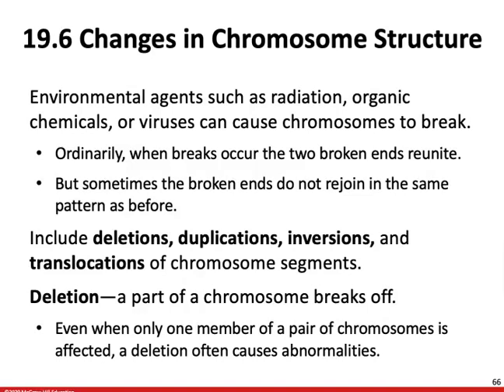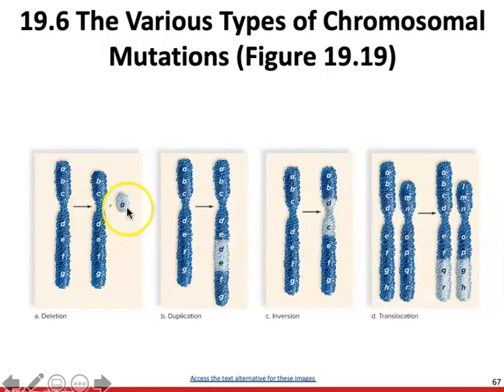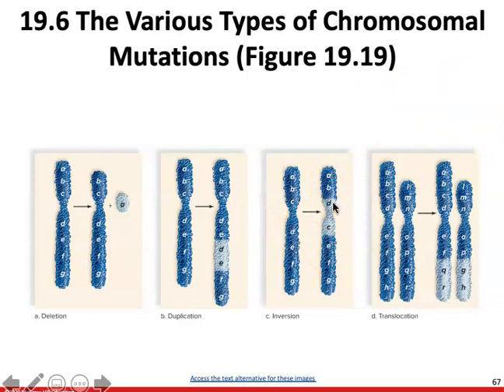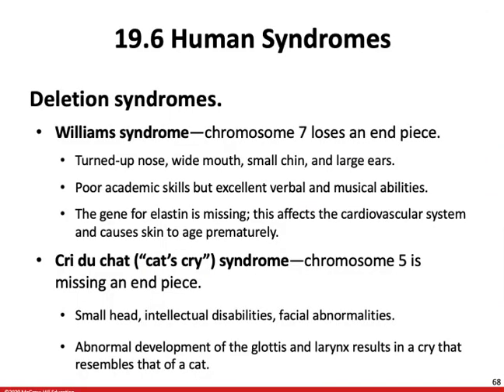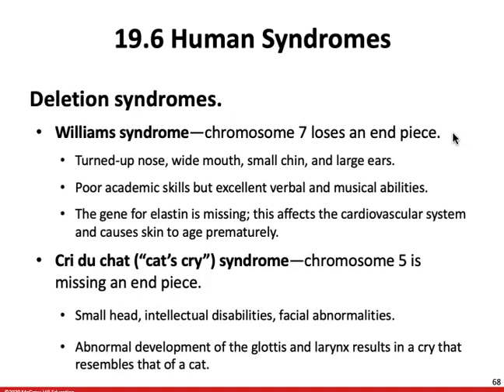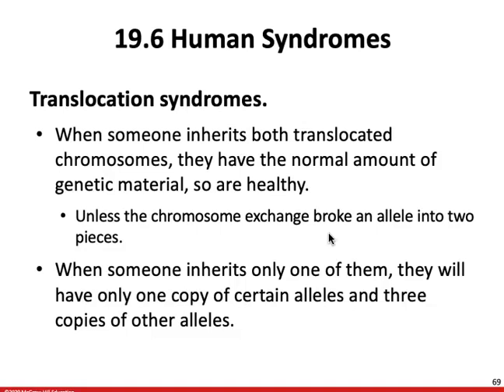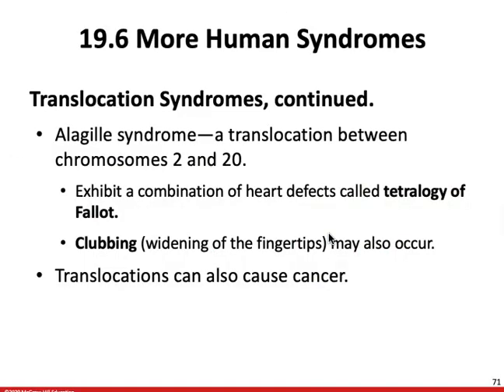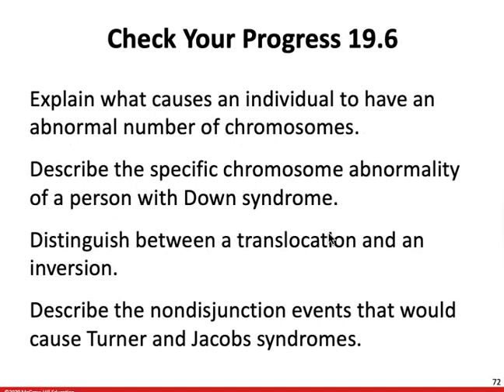19.6b Changes in Chromosome Structure